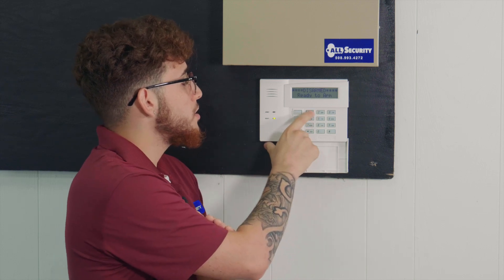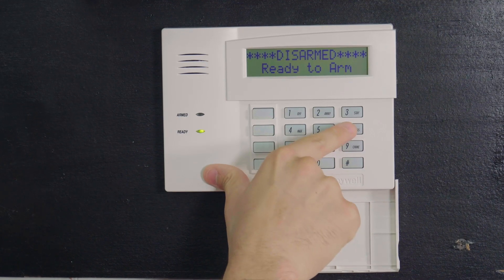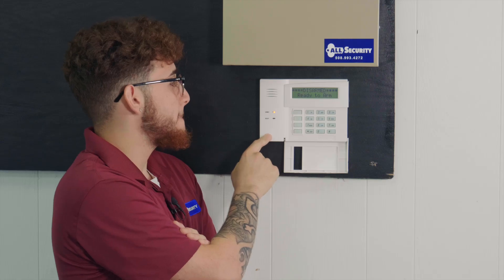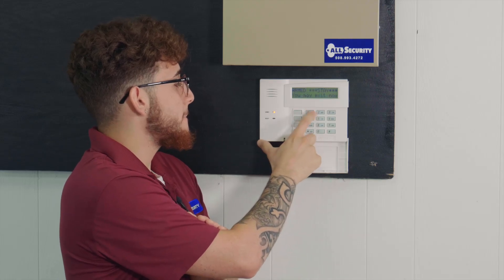How to Arm your Honeywell Model to Stay Mode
Watch the video above to hear from Elvin how to arm your Honeywell model to stay mode!

(Visit Us!) 771 Kempton St, New Bedford, MA 02740